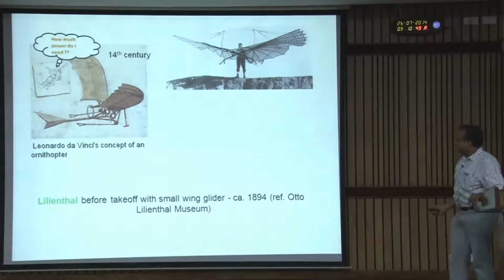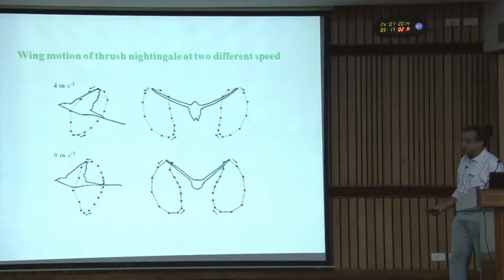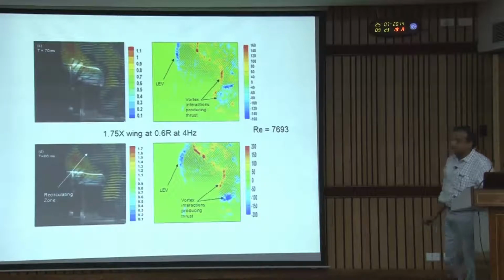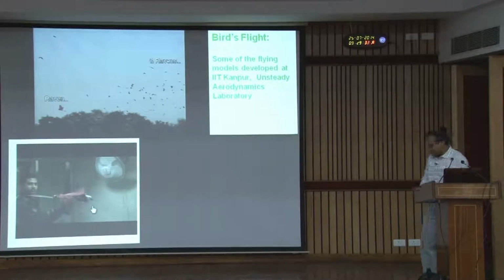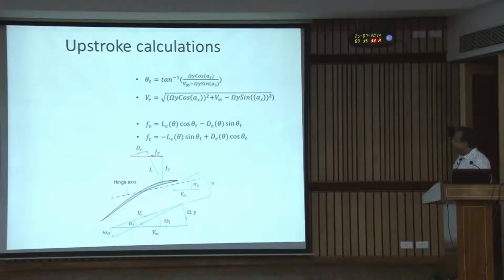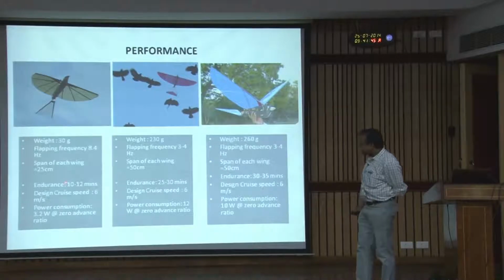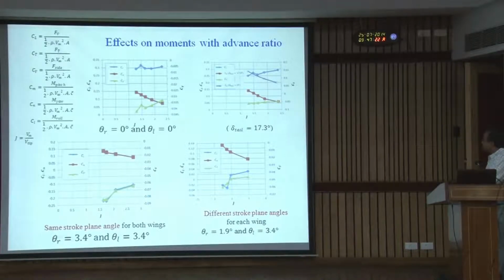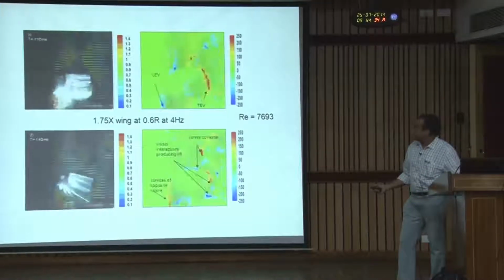Prof. Debopam Das (symposium day3_talk1)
TalkAerodynamics of Birds’ Flight and Design of an Ornithopter Prof  Debopam Das